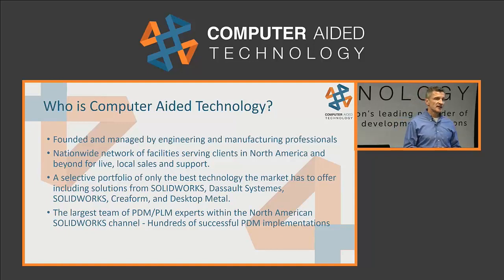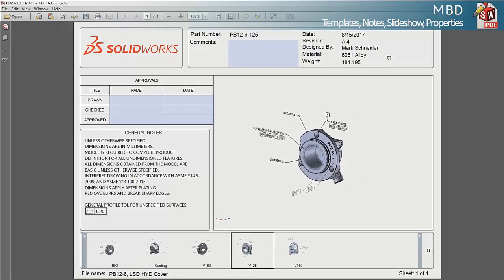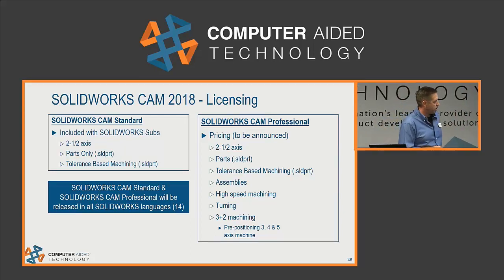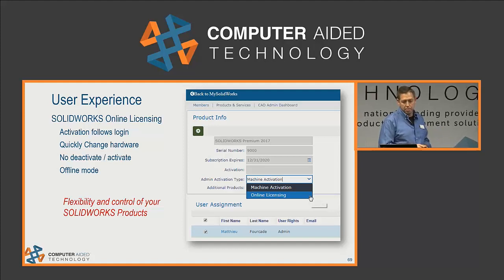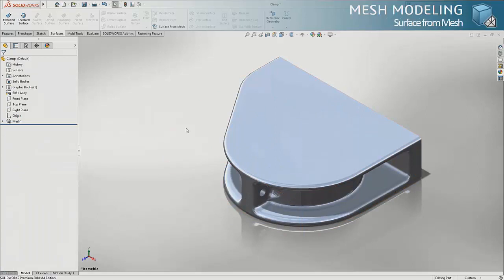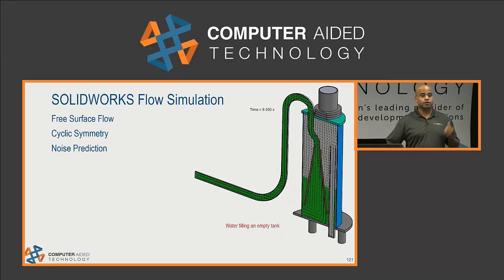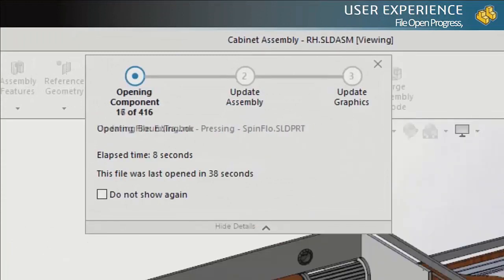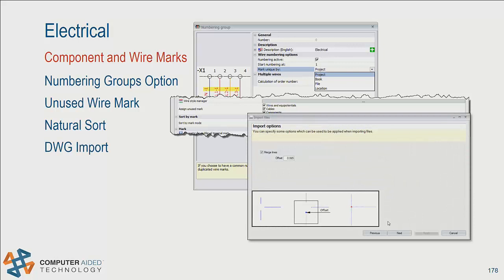What's New in SOLIDWORKS 2018 - Livestream Event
In case you missed our Design Innovation Summit event series, here are some helpful guides to getting started in SOLIDWORKS 2018.
Chapters:
- Welcome from Rich at 0:10
- Product Introduction with Randy at 2:25
- Smart Manufacturing with Randy at 5:21
- Next Generation Design with Randy at 20:50
- What's New in Simulation with Ketul at 33:30
- Essential Design Tools with Randy  at 41:54
- What's New in Electrical and PCB with Brian at 50:33
- Delivering Great Design with Ryan and Randy at 58:47